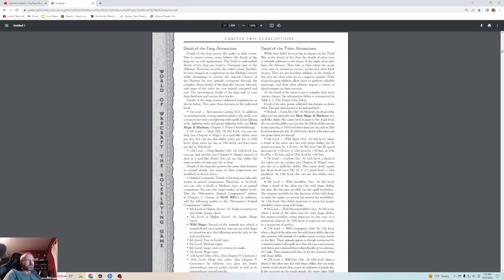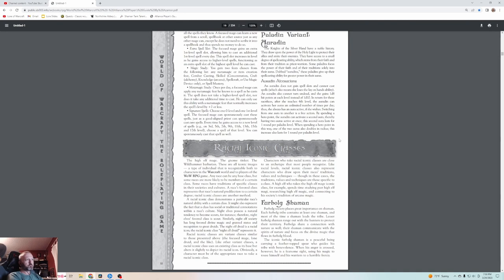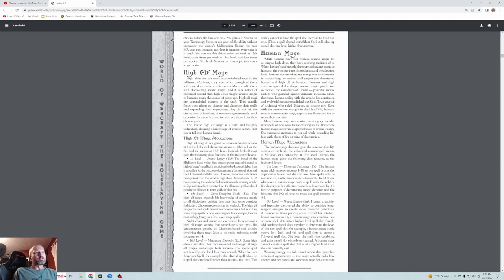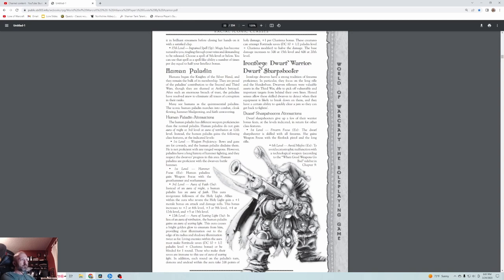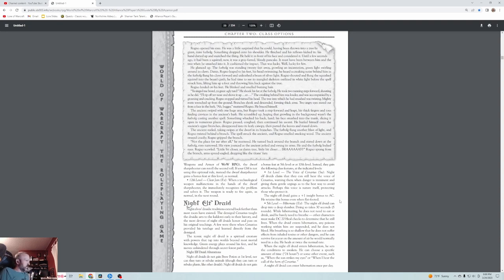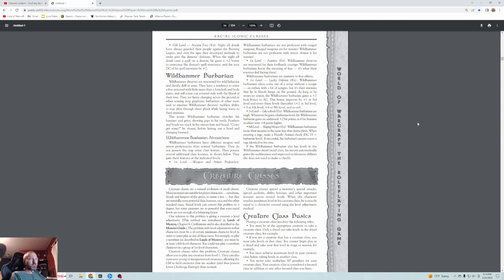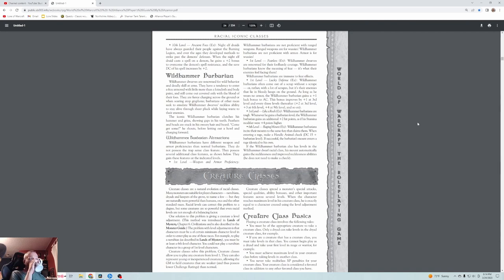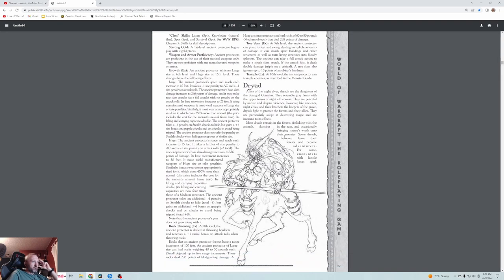Lore of Warcraft - Episode 947 - Alliance Player's Guide Chapter 2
World of Warcraft: The Roleplaying Game Alliance Player's Guide Chapter 2 on the new Alliance class variants introduced in this sourcebook